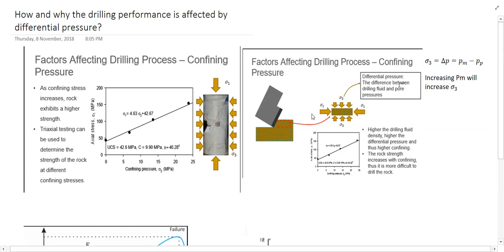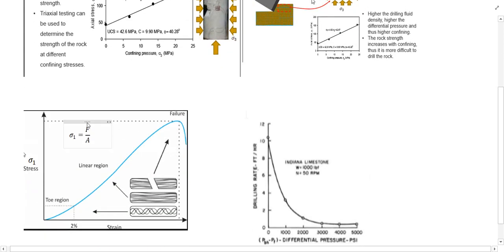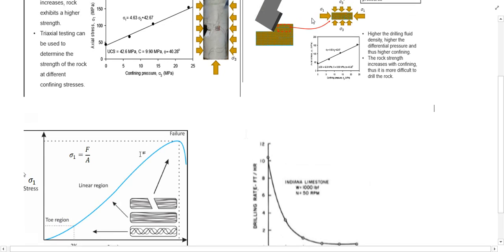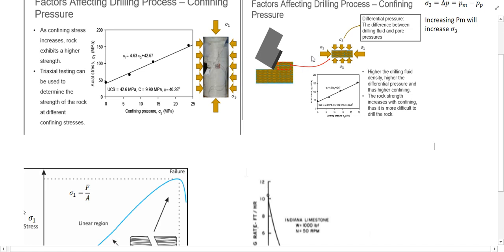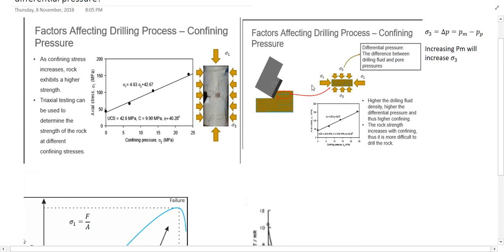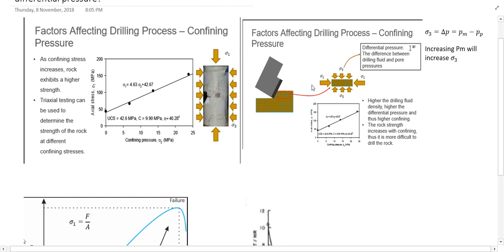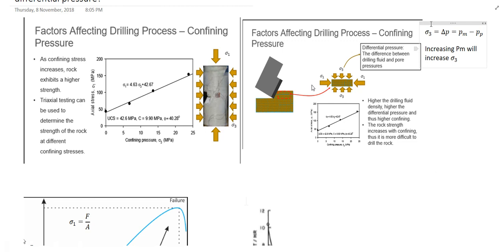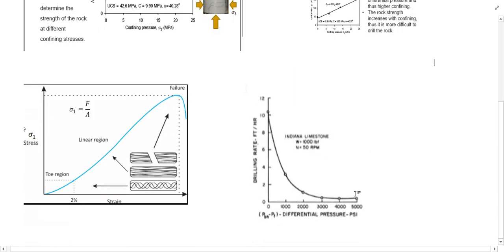How and why the drilling performance is affected by differential pressure